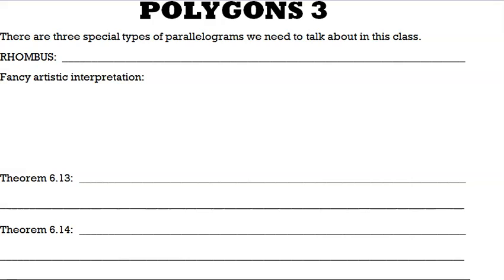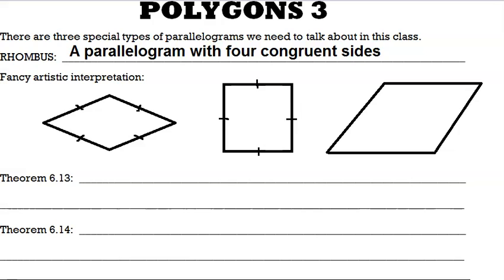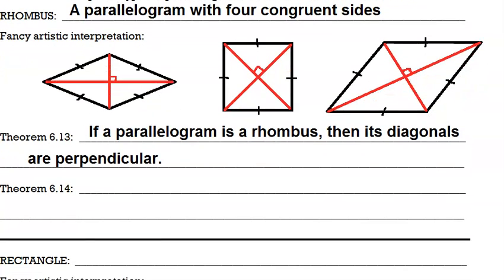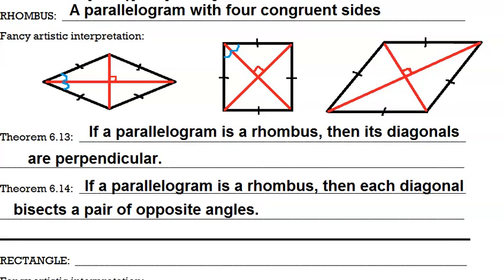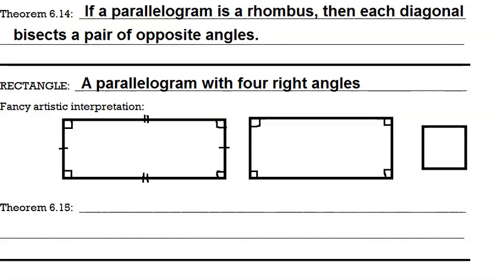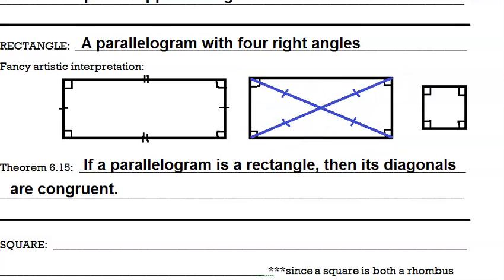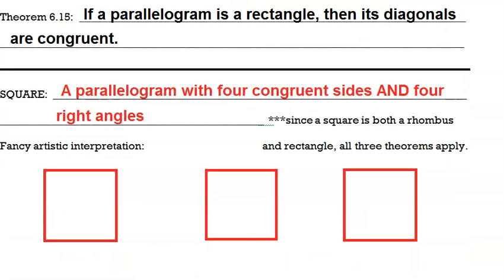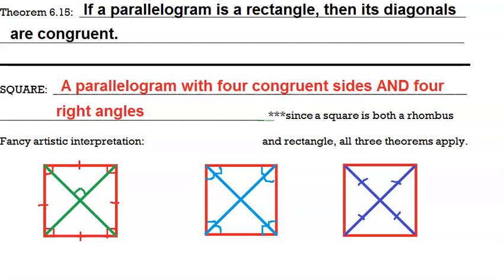POLYGONS 3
This lesson discusses three specific types of parallelograms: the rhombus, rectangle, and square. It also goes over three theorems that relate to them all and discusses that since a square is both a rhombus and a rectangle, all three theorems apply to squares.